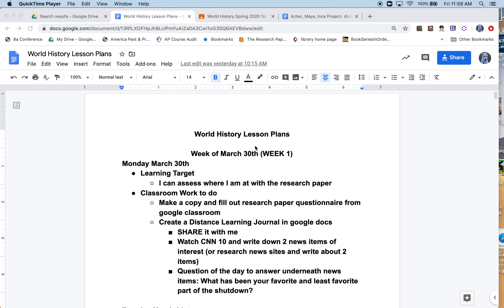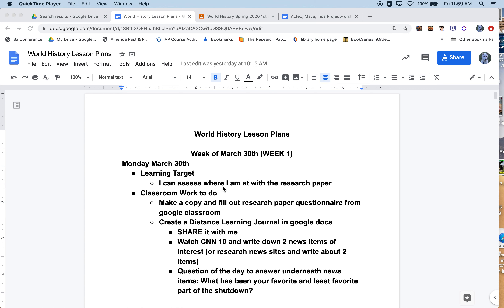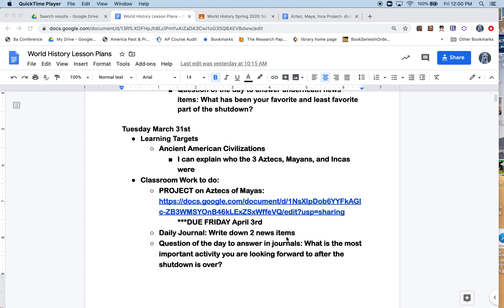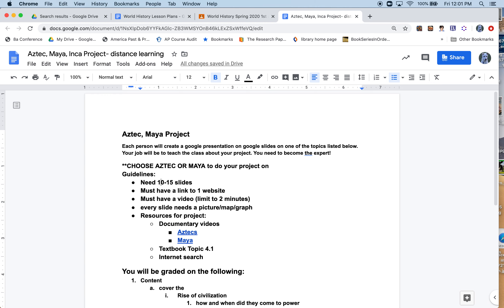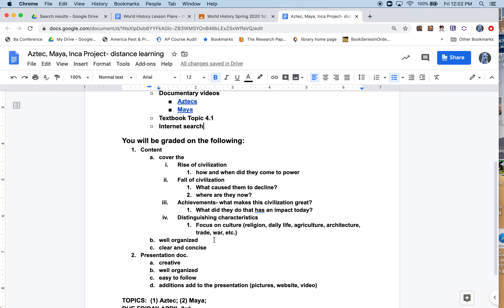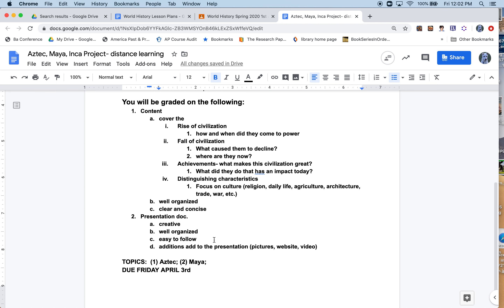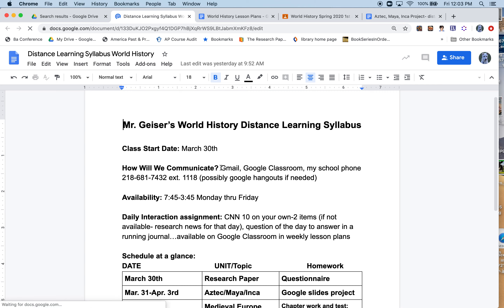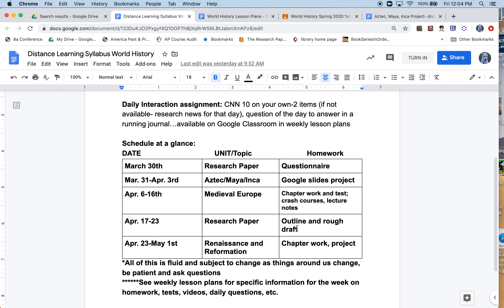WH Day 1 2